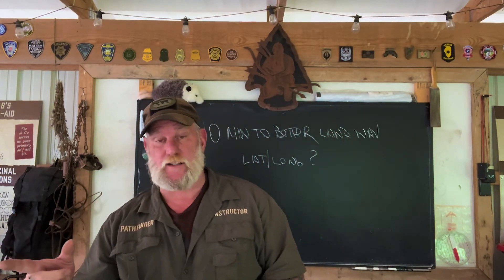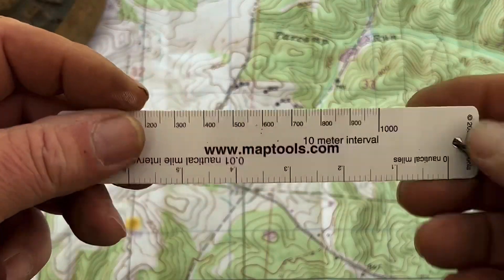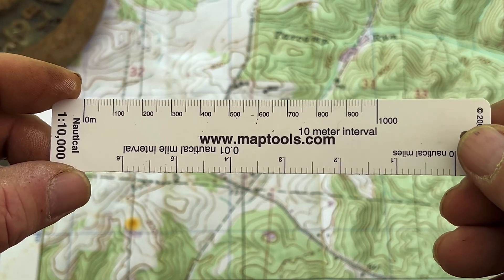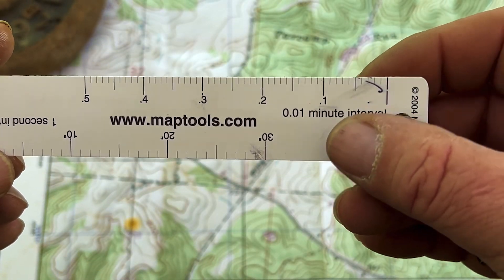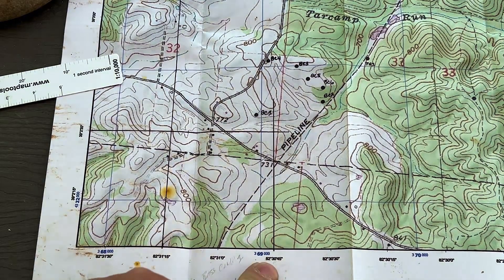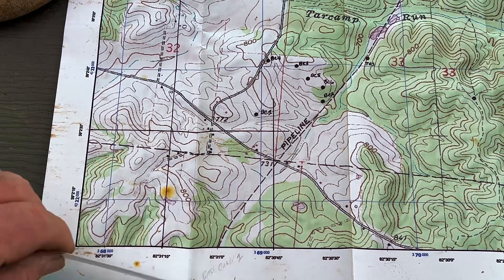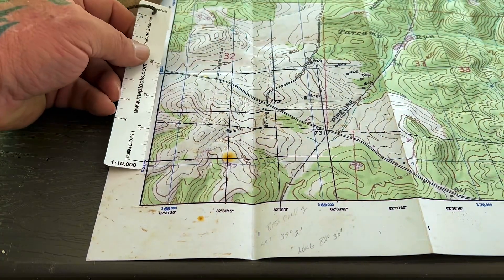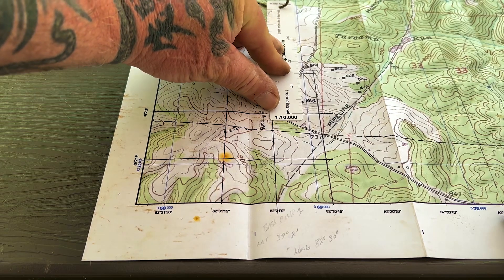Measuring Latitude and Longitude within 1 second. 10 Minutes to Better Land Navigation Part 17